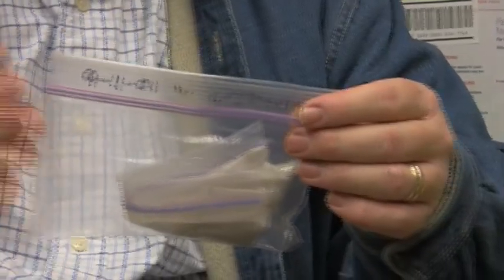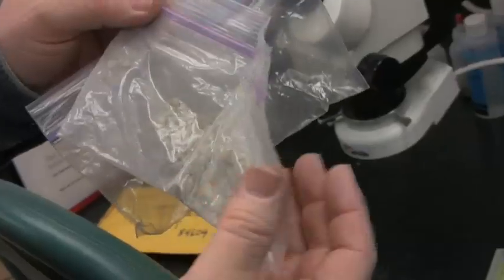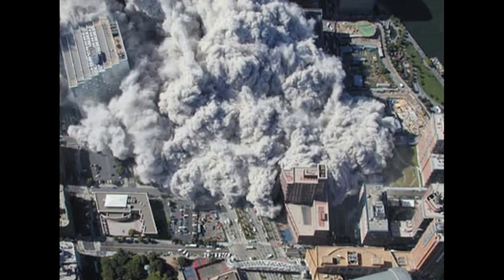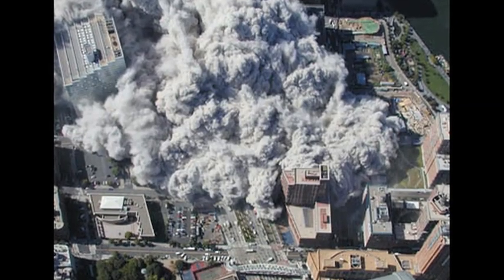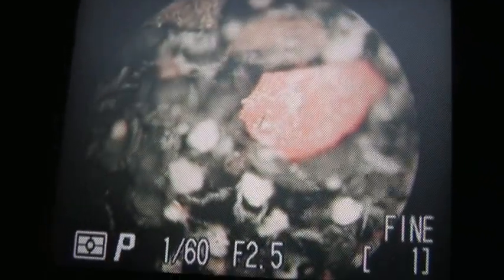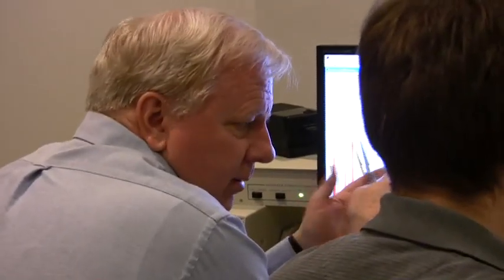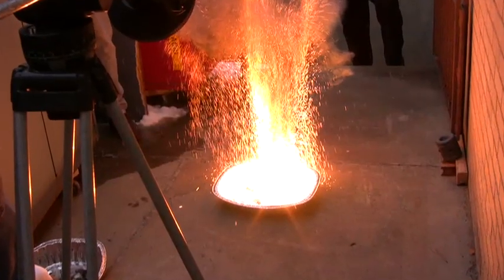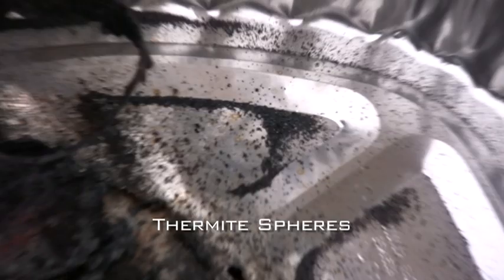Steven Jones analyzes WTC dust samples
This is an exerpt from Between The Lines, a documentary chronicling the research of Dr Steven E Jones and 9/11.